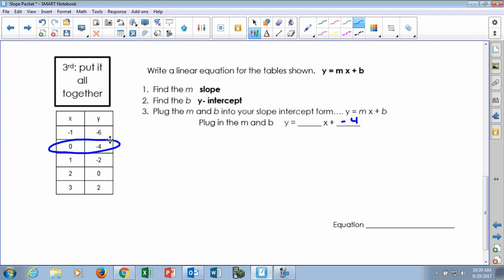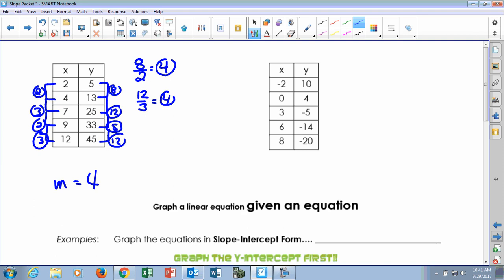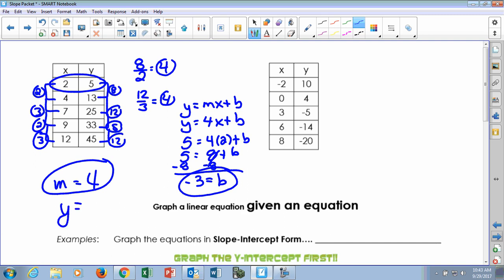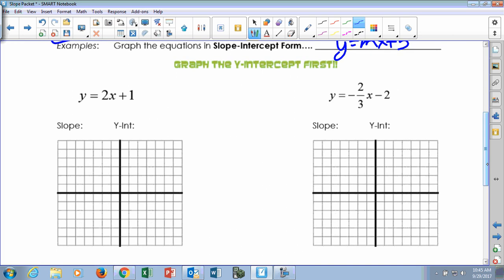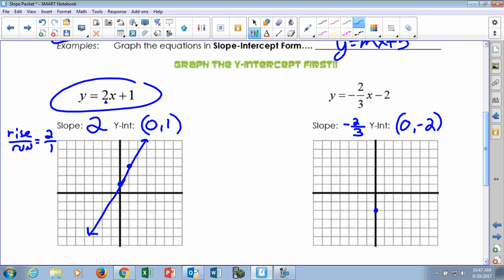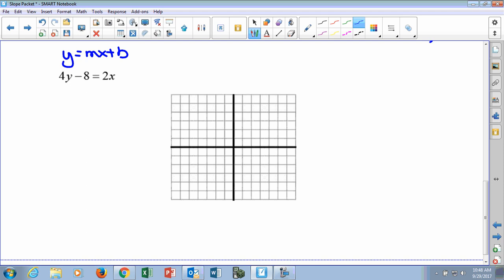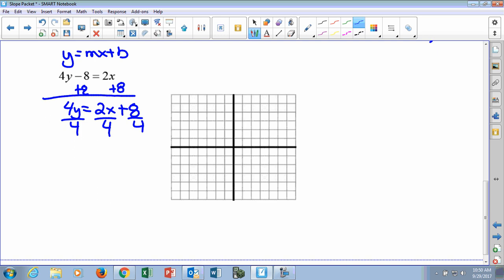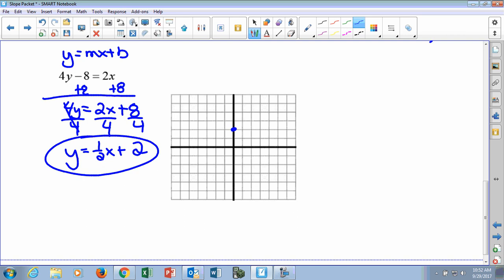Slope Packet Day 2